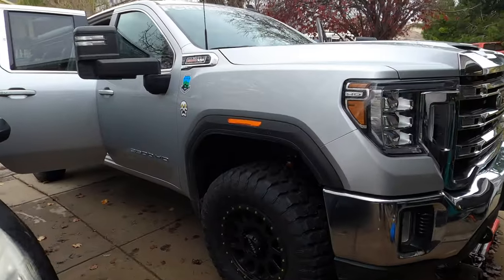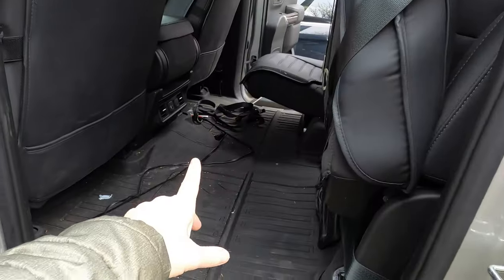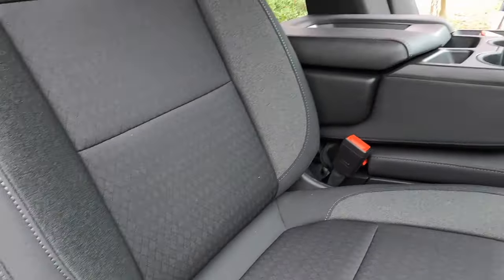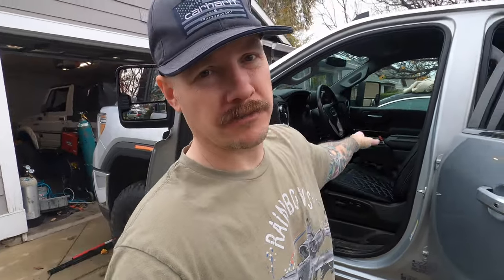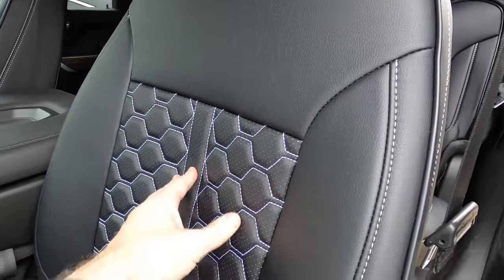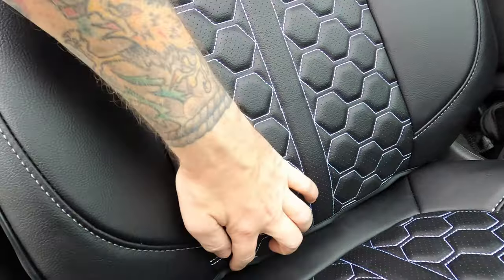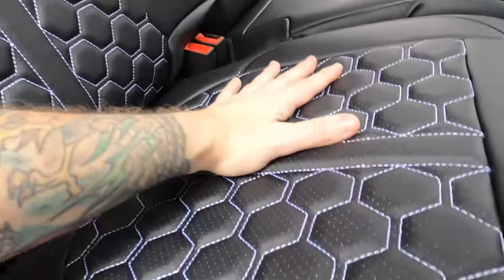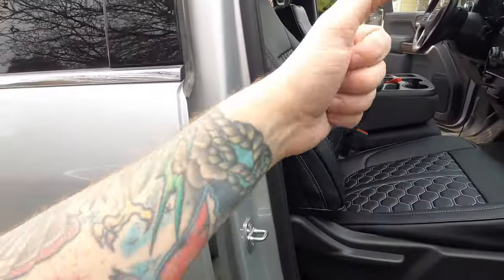The Best Truck Seat Covers I've Ever Owned | Kustom Interior | Chevy and GMC 2019+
PARTS
Kustom Interior Premium Leather Seat Covers: